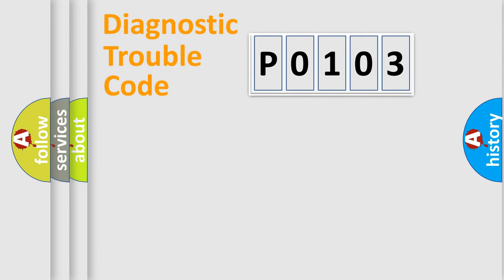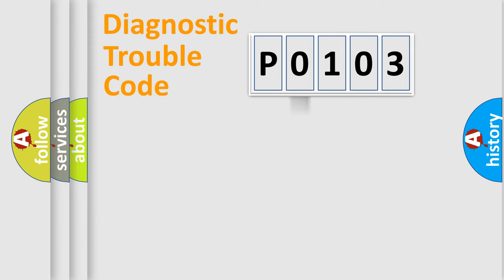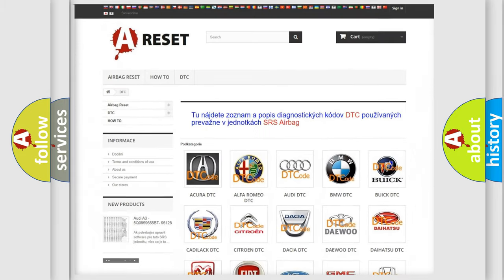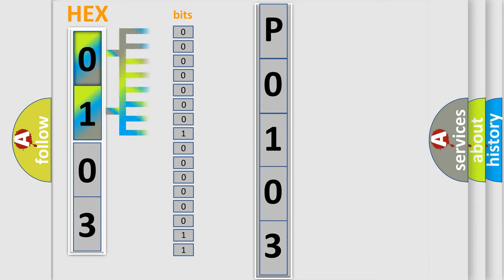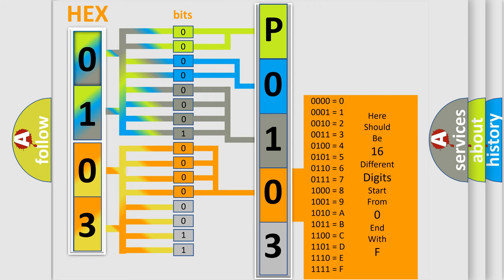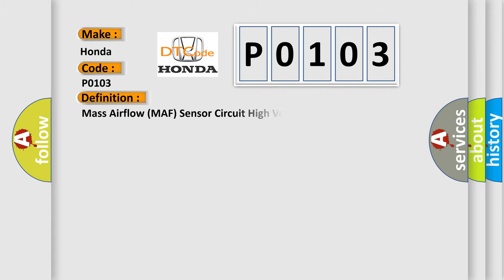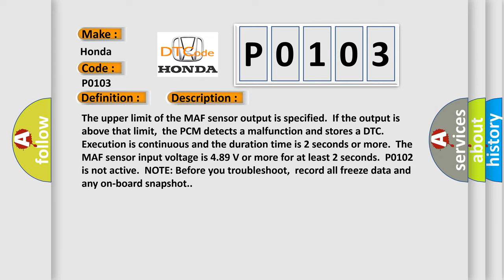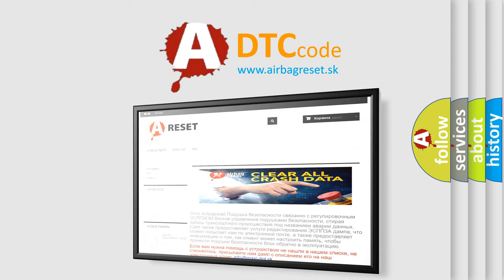DTC Honda P0103 Short Explanation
Contents:
0:21 Basic DTC analysis according to OBD2 protocol standard.
1:48 Insight into programming
2:58 A diagnostically understandable description of the Diagnostic Trouble Code
3:05 Basic error definition

Make:
Honda
Code:
P0103
Definition:
Mass Airflow (MAF) Sensor Circuit High Voltage
Description:
The upper limit of the MAF sensor output is specified.If the output is above that limit,the PCM detects a malfunction and stores a DTC.Execution is continuous and the duration time is 2 seconds or more.The MAF sensor input voltage is 4.89 V or more for at least 2 seconds.P0102 is not active.NOTE: Before you troubleshoot,record all freeze data and any on-board snapshot.
Cause:
 Poor connections or loose terminals at the MAF sensor or IAT sensor and the PCM "Short" in the wire between the PCM and the MAF sensor Faulty MAF sensor or IAT sensor Faulty PCM